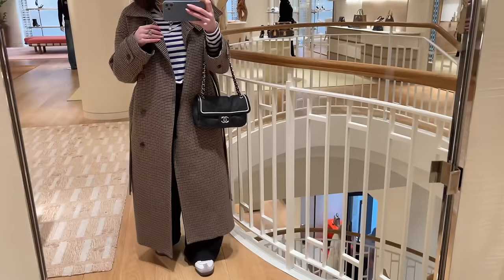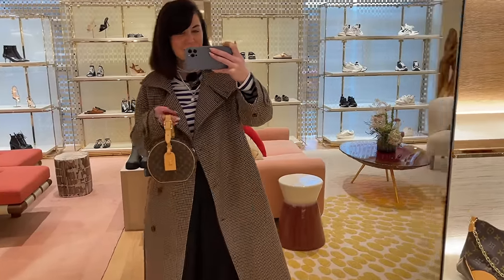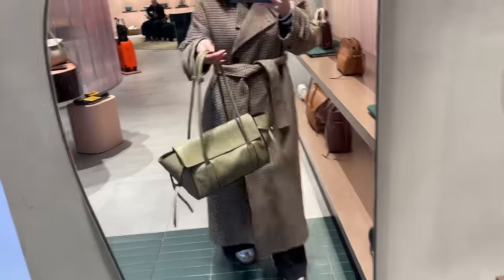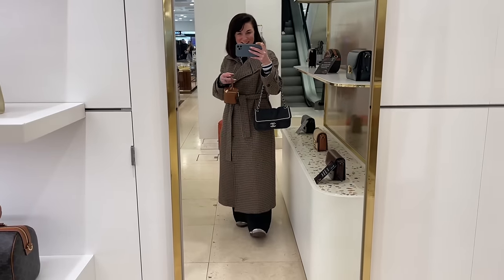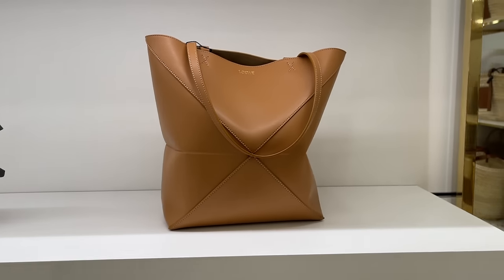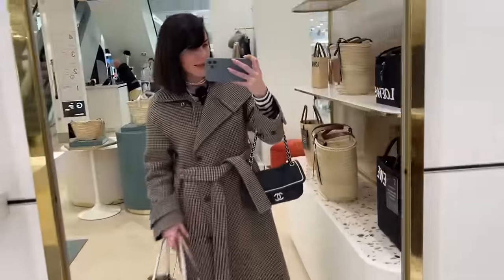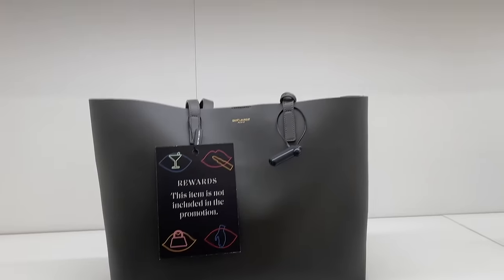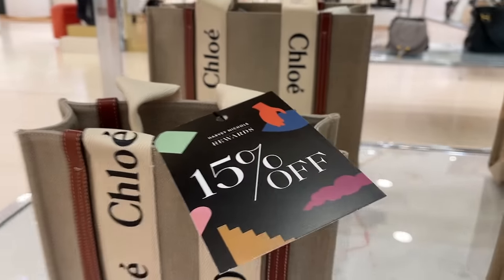Edinburgh Luxury Shopping Vlog: LOUIS VUITTON, CELINE, LOEWE, GUCCI, MULBERRY, SAINT LAURENT, ALAIA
Today I'm sharing my LUXURY FASHION SHOPPING VLOG in Edinburgh featuring LOUIS VUITTON, CELINE, LOEWE GUCCI, SAINT LAURENT, MULBERRY and ALAIA

MULBERRY Lana Collection

MULBERRY Clovelly Tote in Bright Oak

Celine Triomphe Medium Bag in Black

Celine Triomphe Bag in Tan

Celine Triomphe Teen Bag in Black

Celine Triomphe Shoulder Bag in Rose Quartz (Re-Sale)

Celine Triomphe Shoulder Bag in White (Re-Sale)

Celine Triomphe Long Bag in Tan (Re-Sale)

Celine Triomphe Mini Bag in Black (Re-Sale)

Celine Triomphe Teen Bag in Black (Re-Sale)

Outfit I'm wearing in the video:

ARKET Striped Long Sleeve Top in Dark Blue

ARKET Striped Long Sleeve Top in Blue

ARKET Wide Leg Wool Trousers in Black

ADIDAS Samba Trainers in White and Black